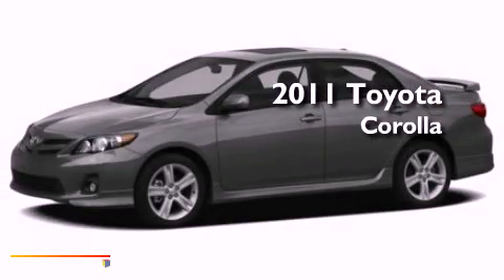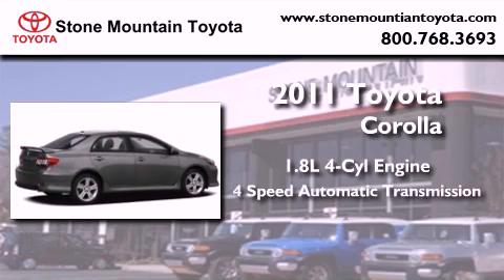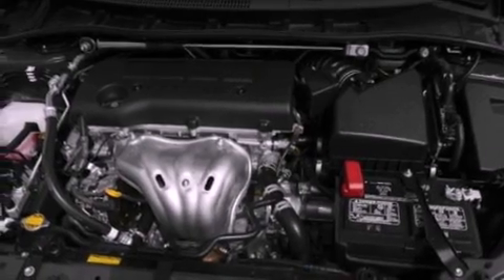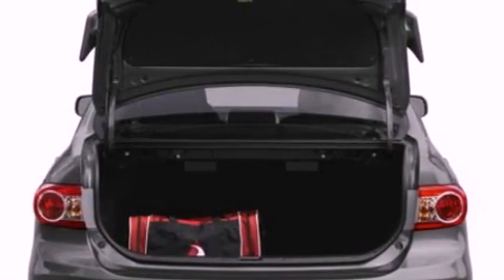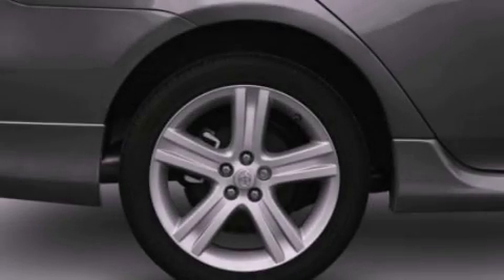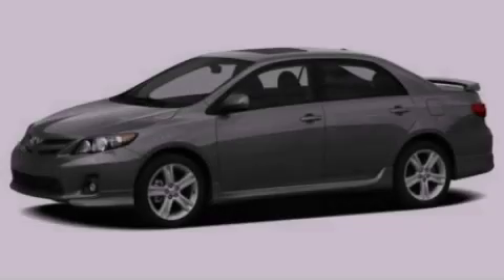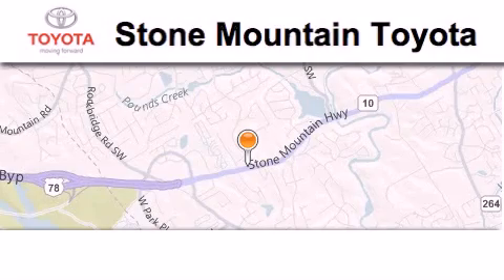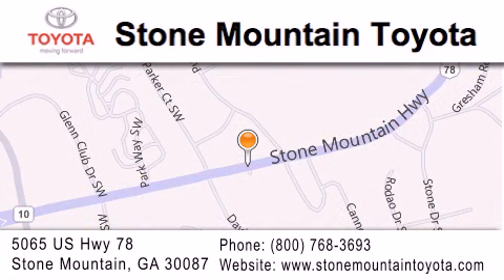2011 Toyota Corolla Stone Mountain GA 30087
Year : 2011
 Make : Toyota
 Model : Corolla
 Engine : 1.8L I-4 cyl
 Trans . : 4-Speed Automatic
 Exterior : 0209

 5065 U.S. Highway 78
 Stone Mountain , GA 30087
 2011 Toyota Corolla Stone Mountain GA